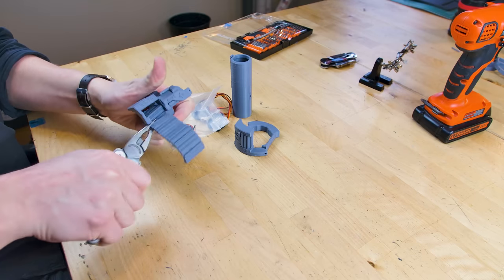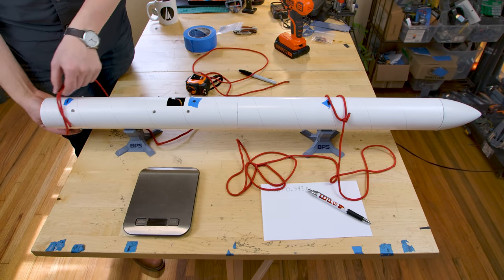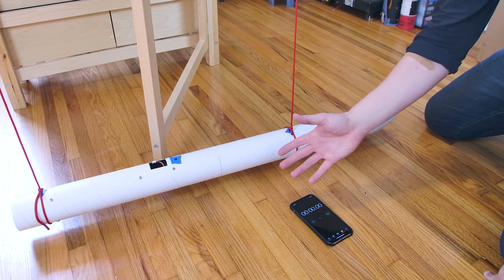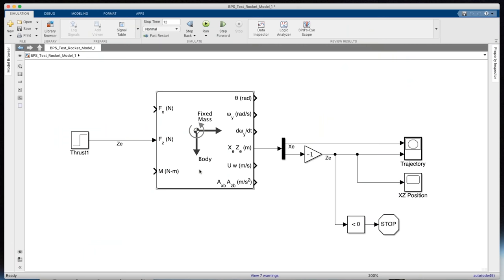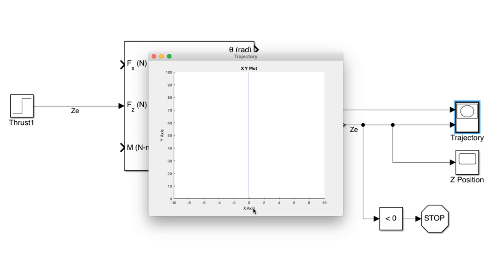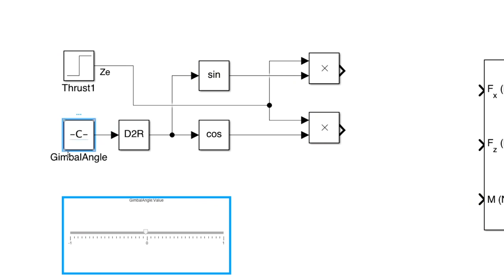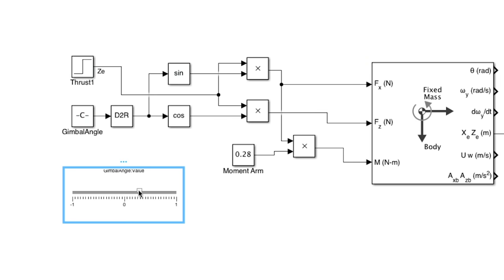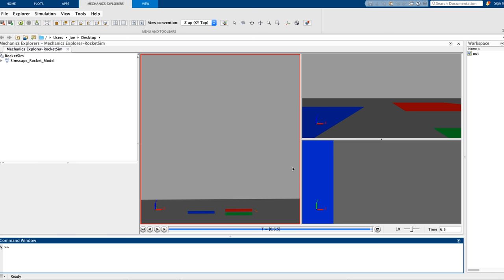Modeling a Thrust Vectored Rocket In Simulink